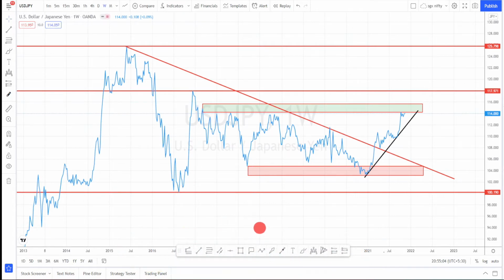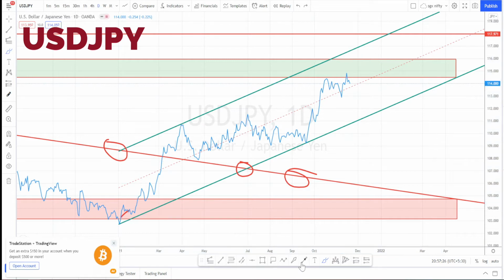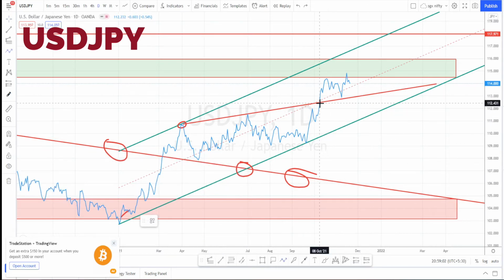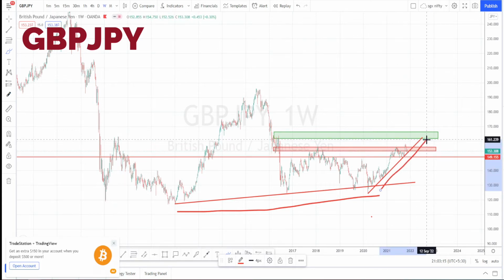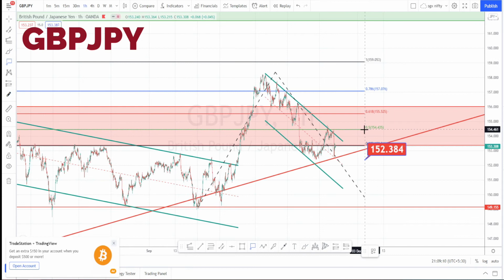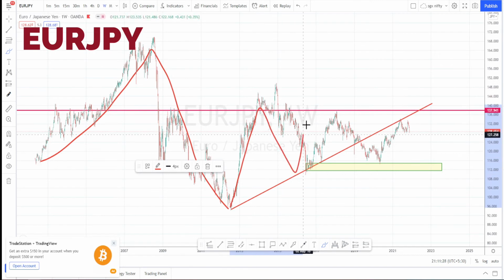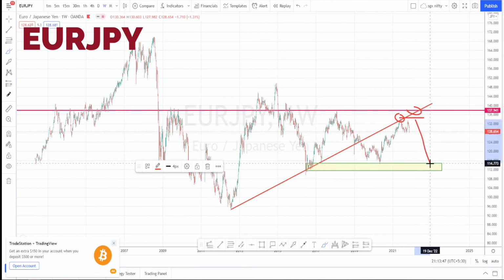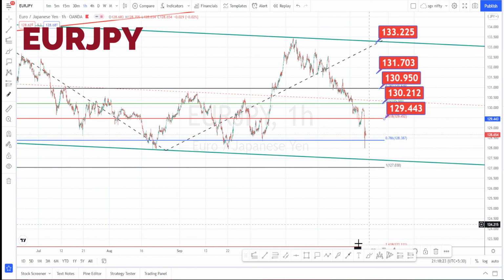EURJPY | GBPJPY | USDJPY | EUR JPY | GBP JPY | USD JPY | Techinical analysis 22 Monday Nov